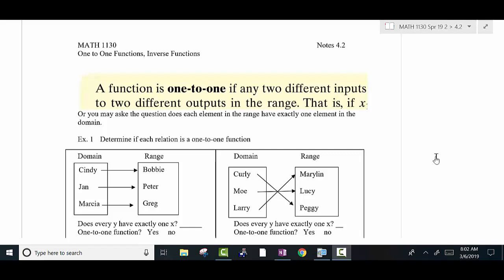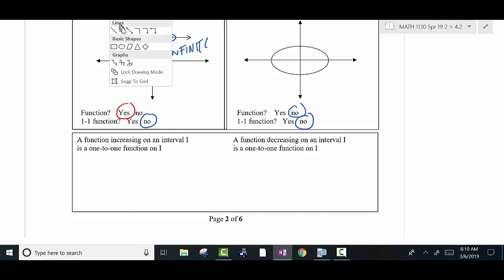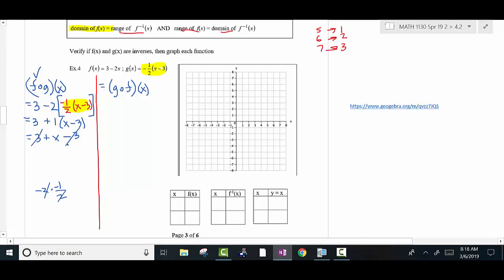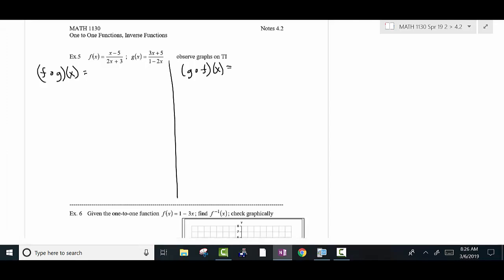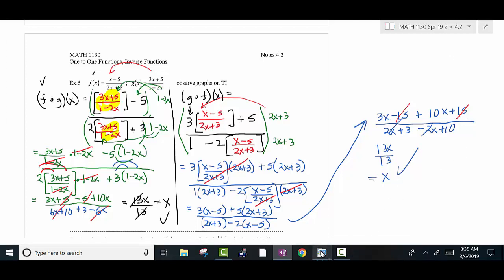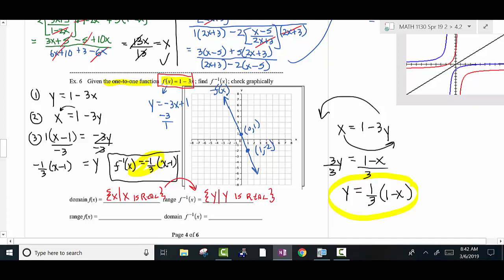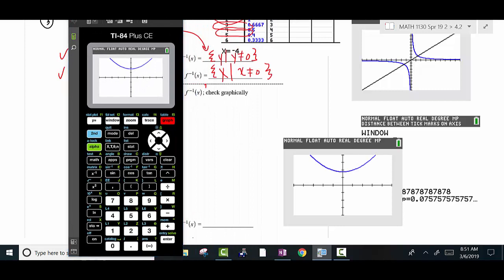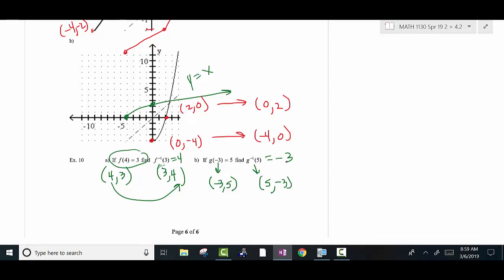MATH 1130 Pre-Calculus Section 4.2 One-to-One and Inverse Functions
Horizontal line test. One-to-one functions. Inverse Functions